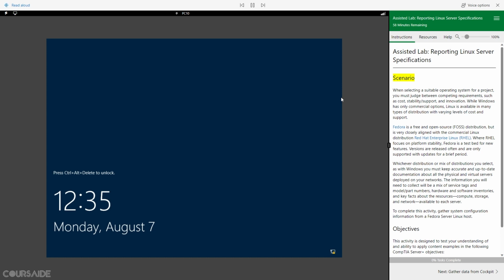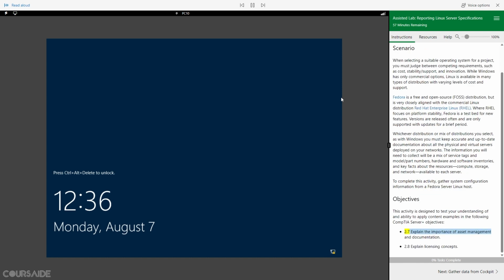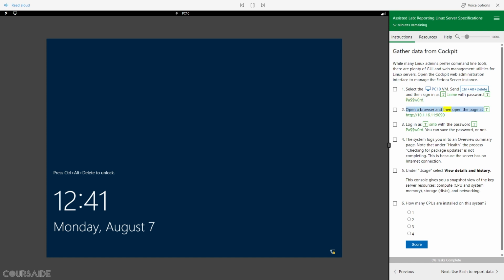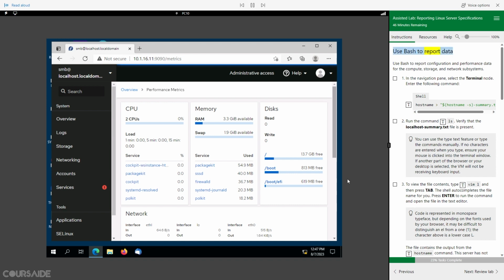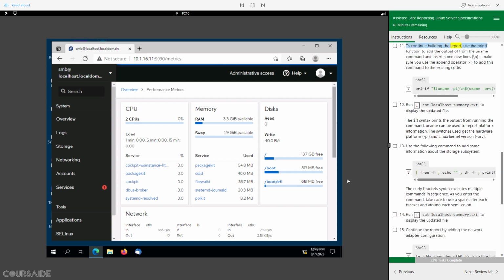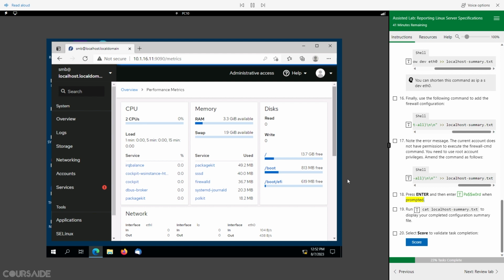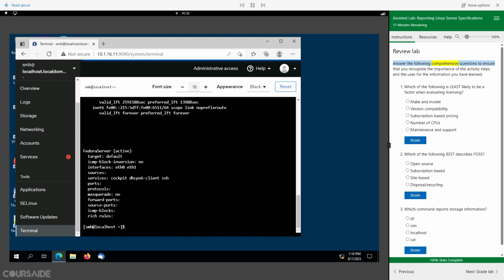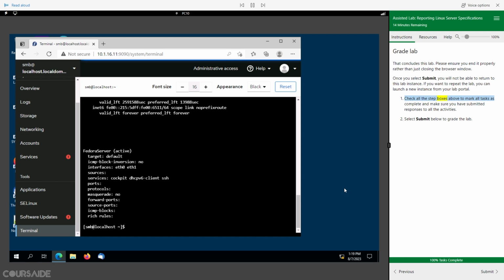03. Assisted Lab 3: Reporting Linux Server Specifications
Reporting Linux Server Specifications